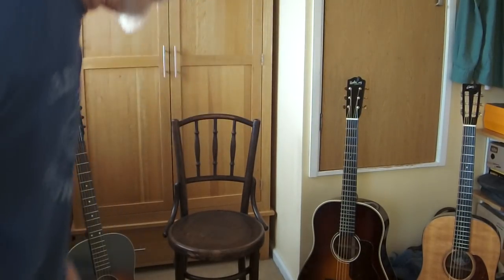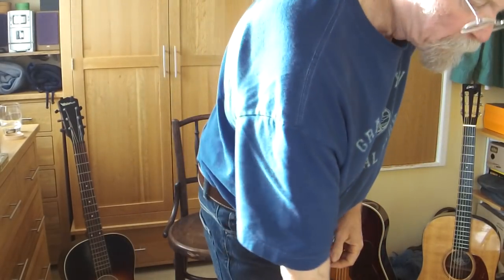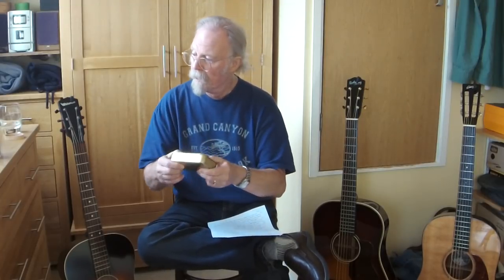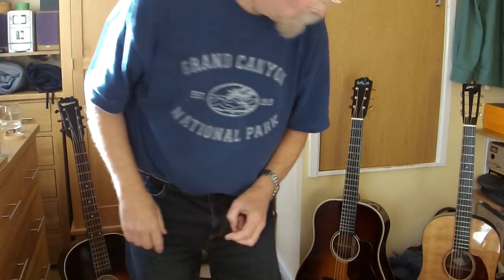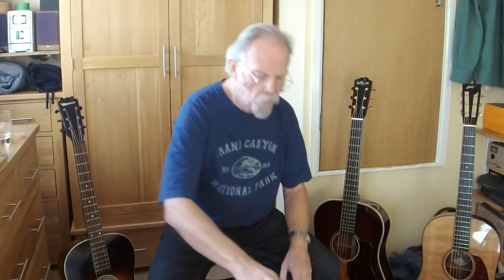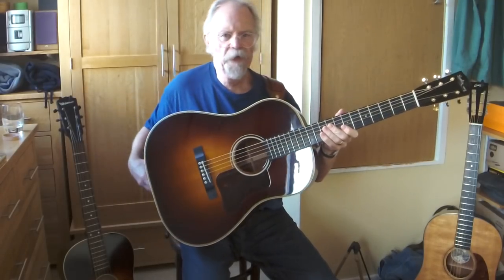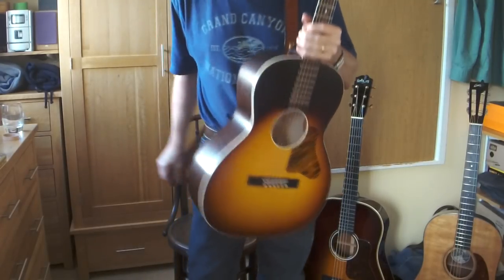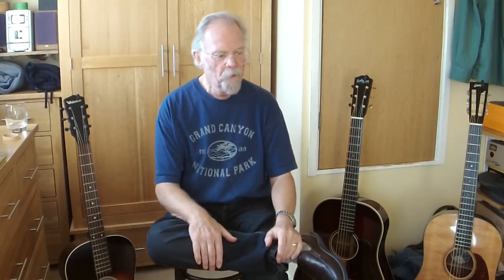Ol' Andy's Guitar Straps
Simple stuff really - My method of making guitar straps.